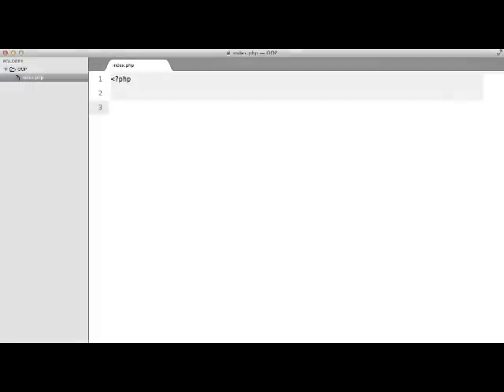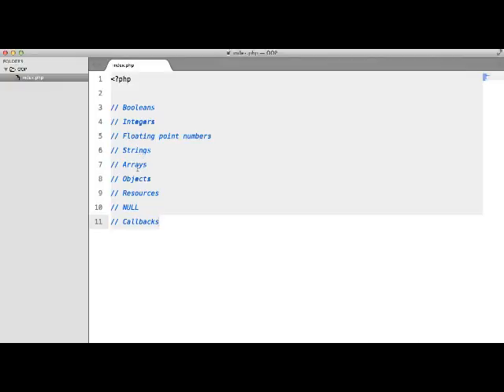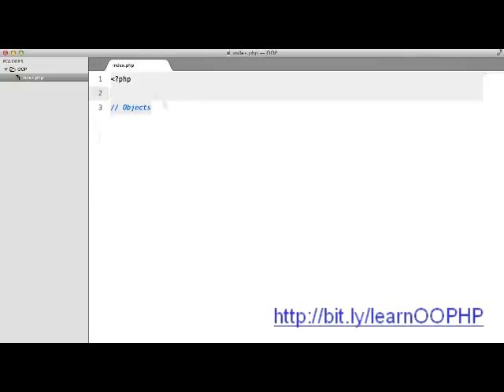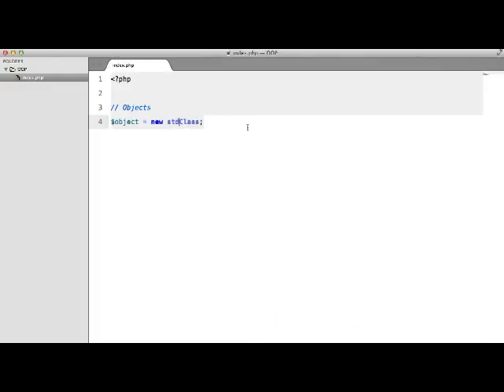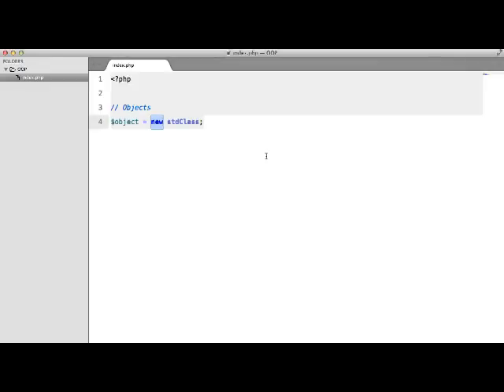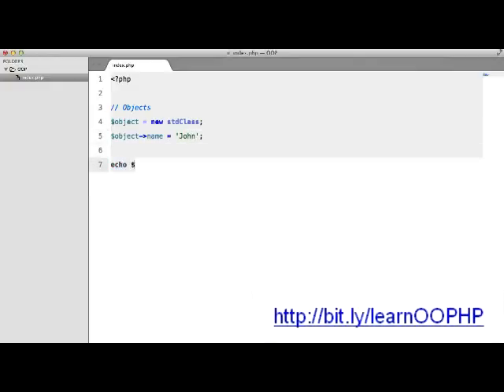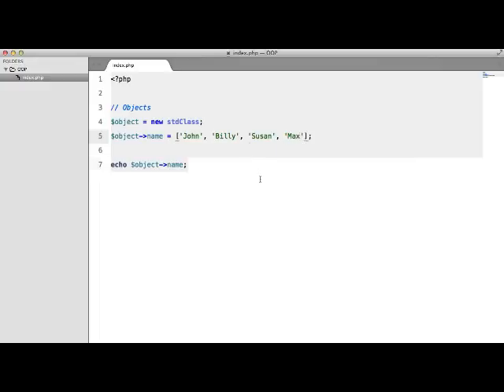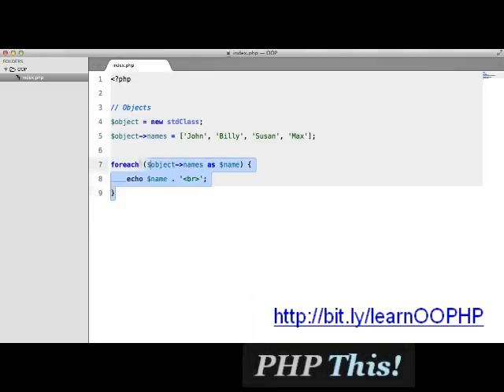Object Oriented PHP Learning For Beginners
Build a full blown custom Model-View-Controller application. The source code and database is downloadable so you can easily follow along and build your first PHP MVC application.
Learn Source Code Management with SVN
Learn how to use the PEAR Library
PHP This! is a beginners book for developers who are new to advanced PHP web development.
The goal of PHP This! is to teach the PHP skills needed to be a junior PHP developer.
These skills include an introduction to object oriented PHP theory and instruction on how to apply that theory to build a full custom database driven MVC application (restaurant menu management system), learn unit testing with PHPUnit and code management with SVN.
The instruction provided by this book also applies to experienced software engineers with expertise in other languages who have not had the opportunity yet to learn object oriented PHP or to those who are new to web development altogether.
Object Oriented concepts can be confusing at first that is why PHP This! provides a simple way to explain a confusing subject. The clear explanations and examples will quickly teach you what Object Oriented PHP is and how to use it, test it and manage it.